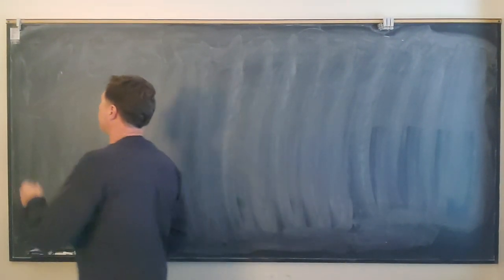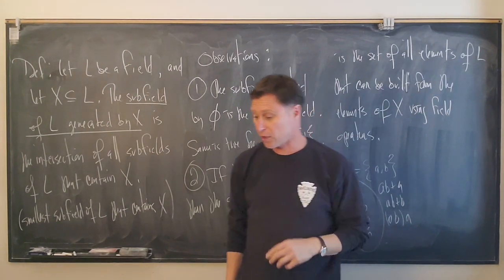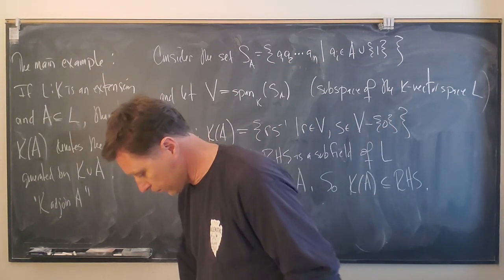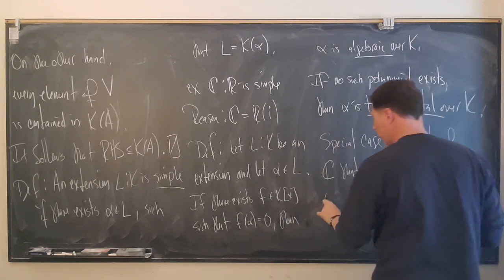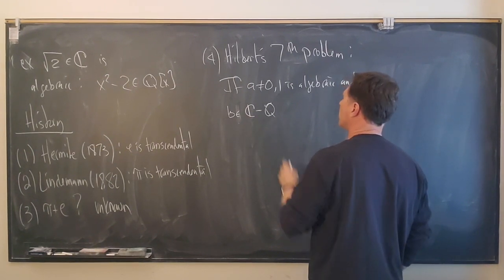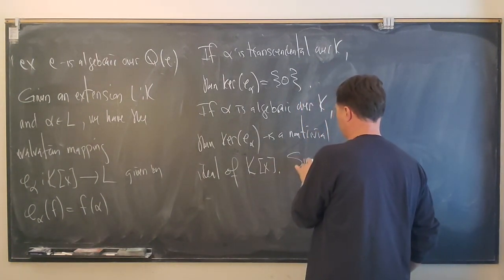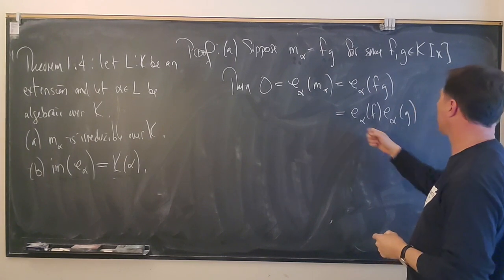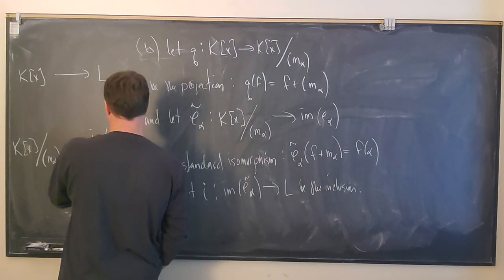483 560 Lecture 5 HD 720p